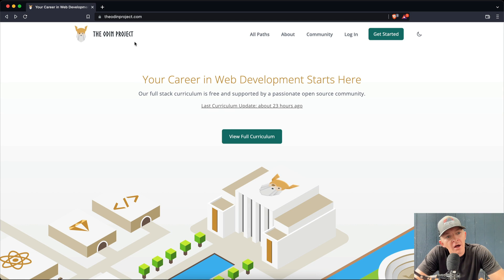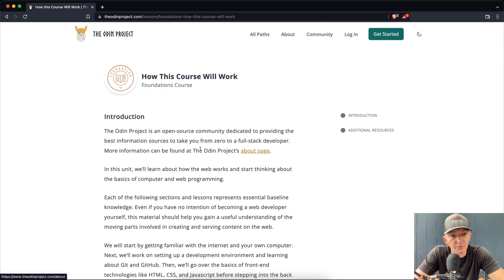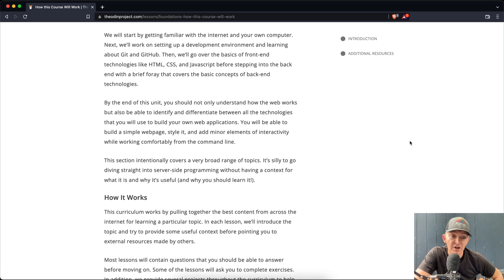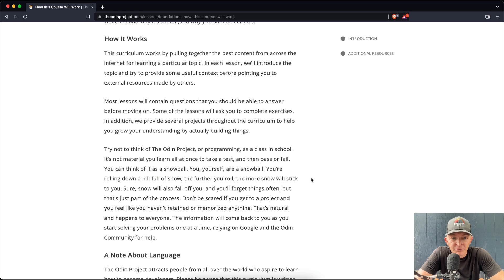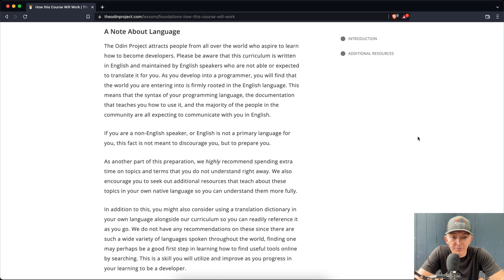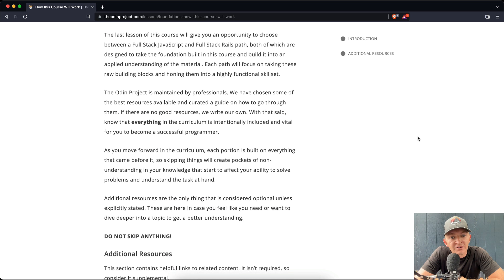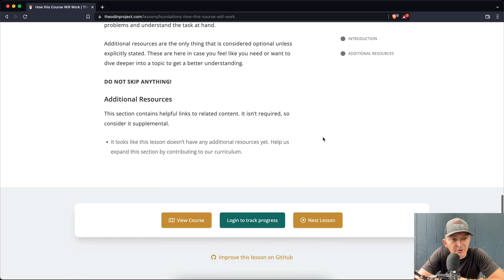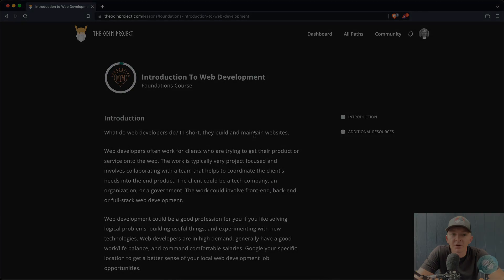Introduction - The Odin Project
In this video I'm reading the introduction text of The Odin Project which is an open source resource to learn full-stack web development. This is the first of many videos where I document my process for going through The Odin Project.

As I am a bit more of an experienced developer, much of this will be review for me. The reason for publishing these videos publicly is because I believe I can provide extra insights in these videos to early stage programmers.